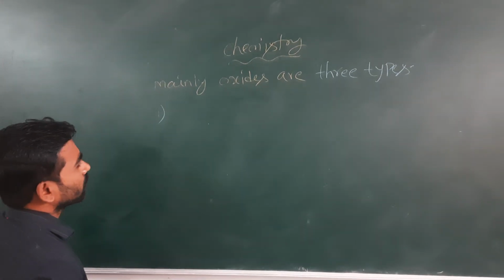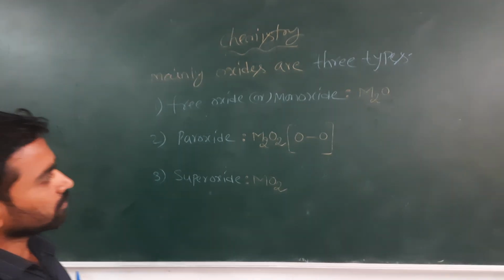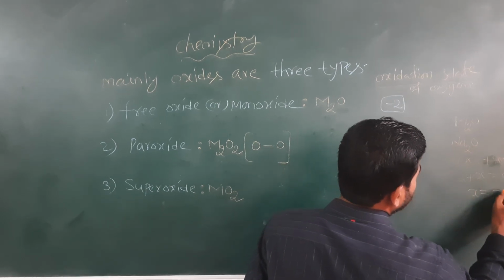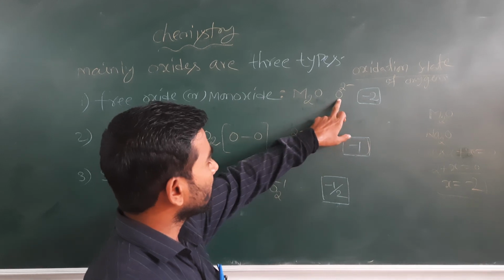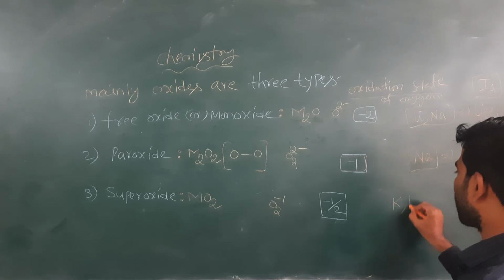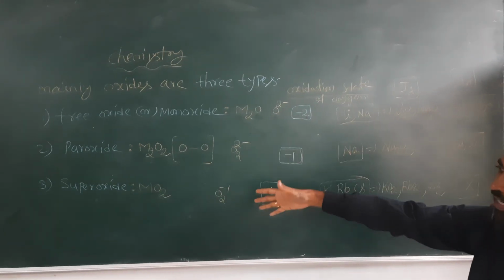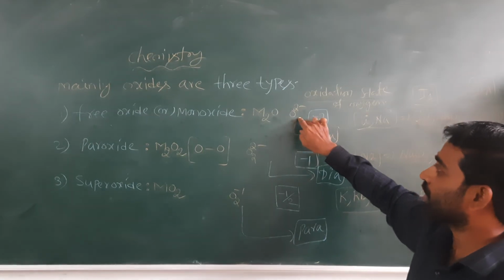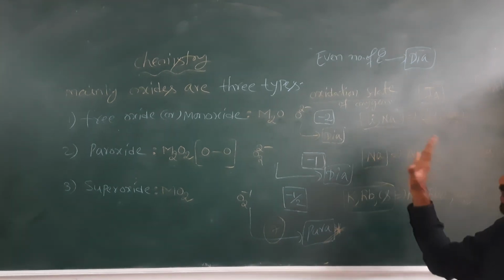Monoxides, Peroxides and Superoxides of alkali and alkali earth metals